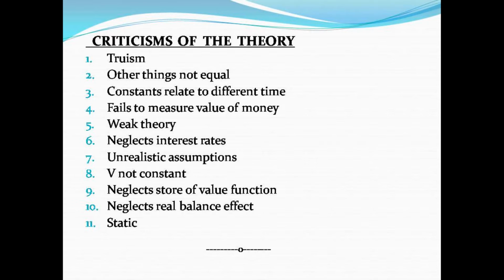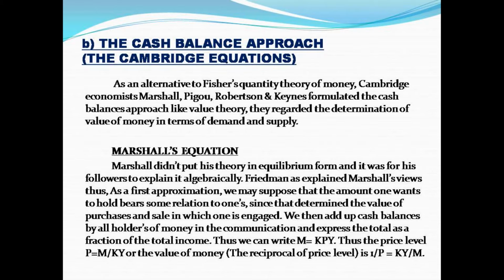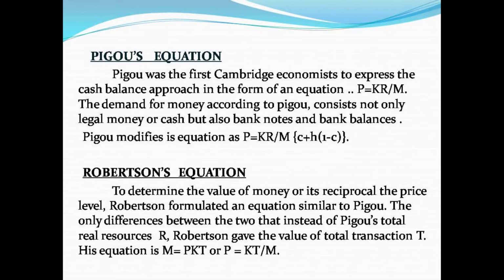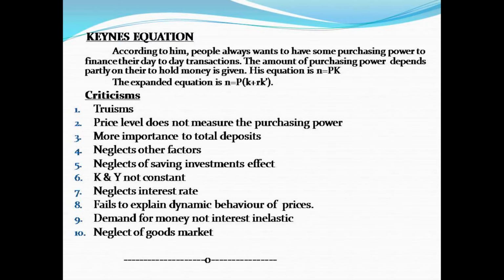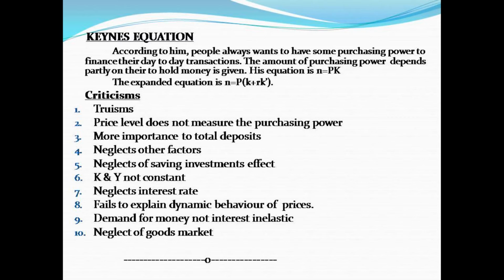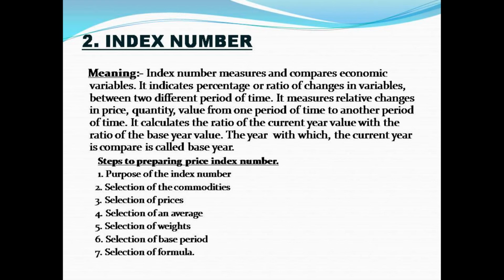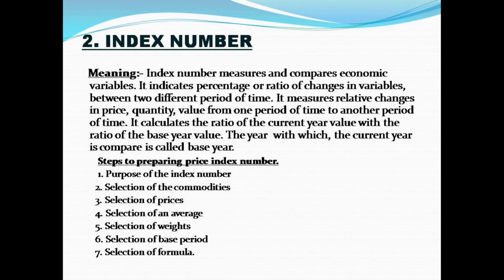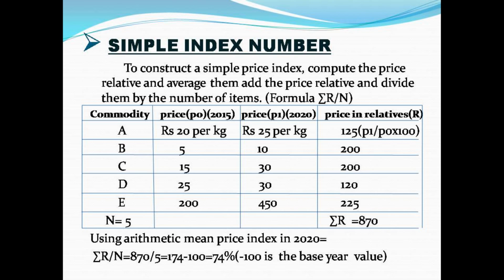VIVEKANANDA COLLEGE OF LAW | BCOM-LLB-II | Macro Economics | managerial economics 2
By Manjula R, Assistant Professor, VCL